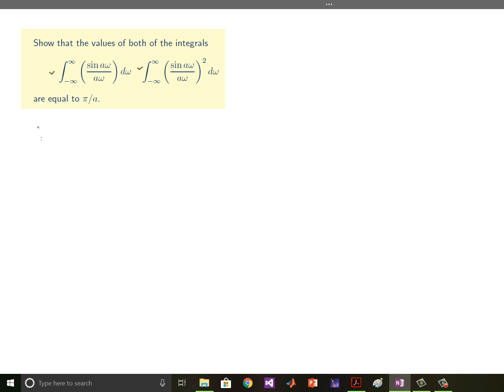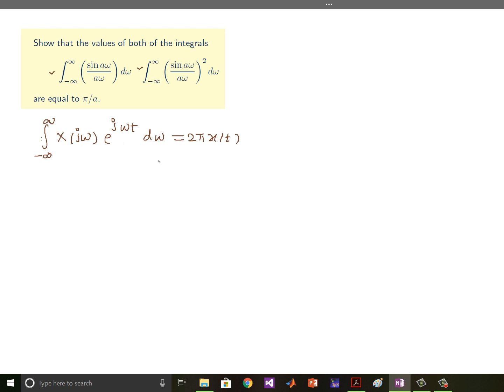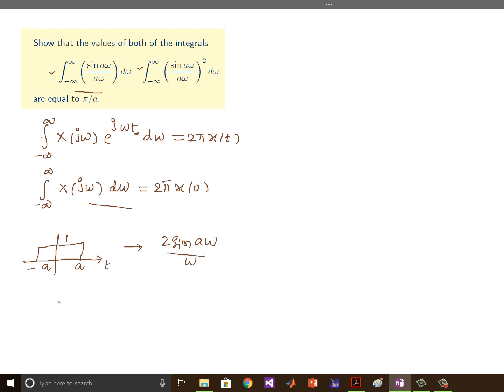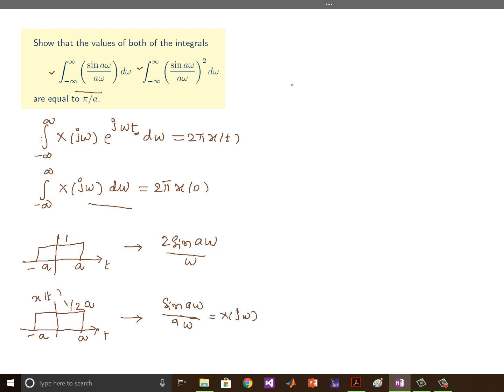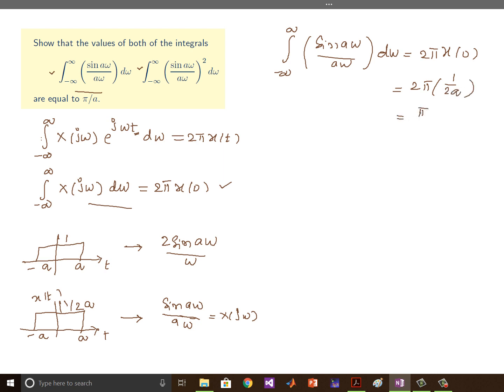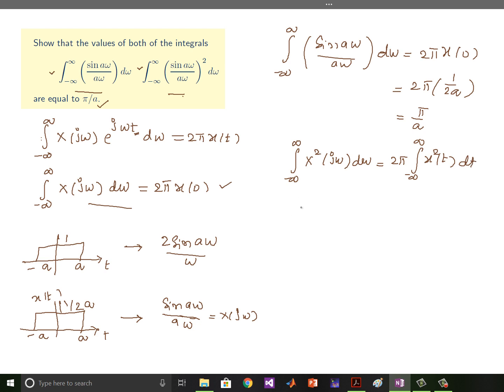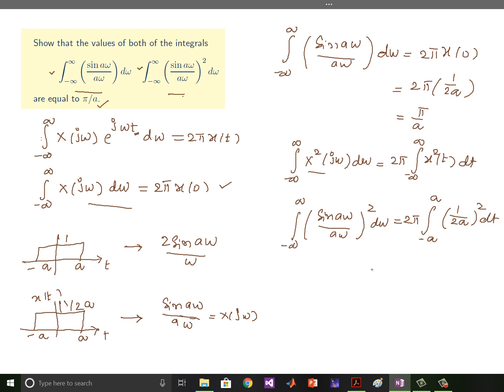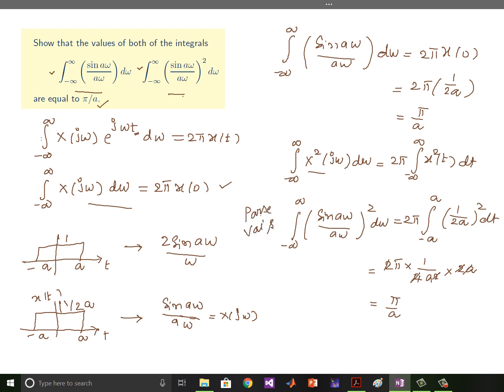Fourier Transform Problems 03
In this video we will discuss the properties of Fourier transform.